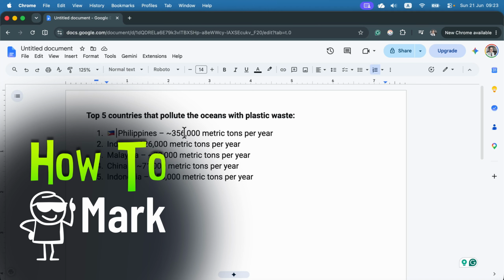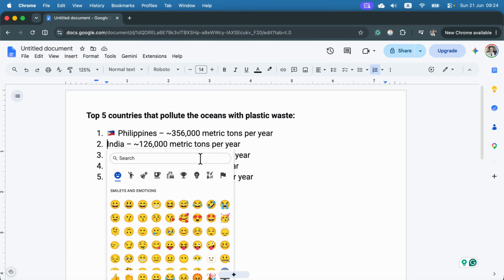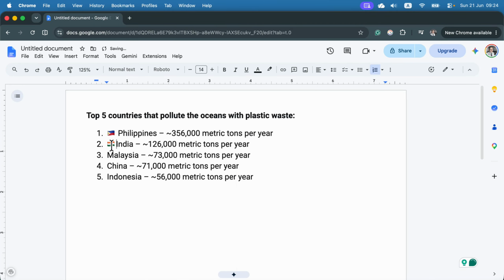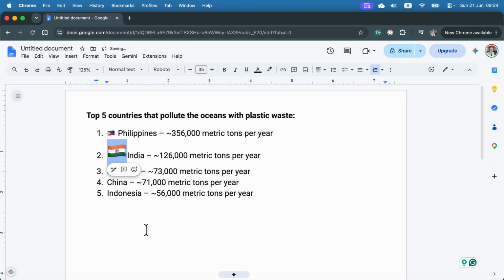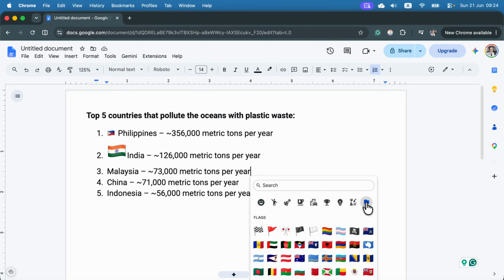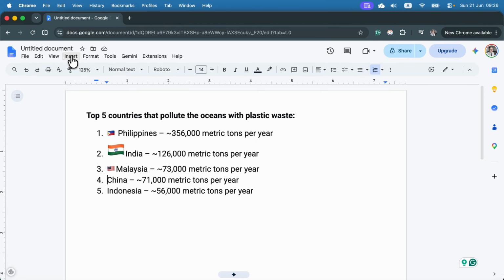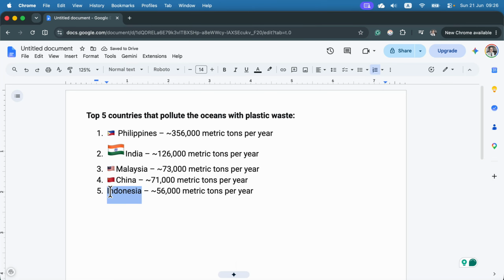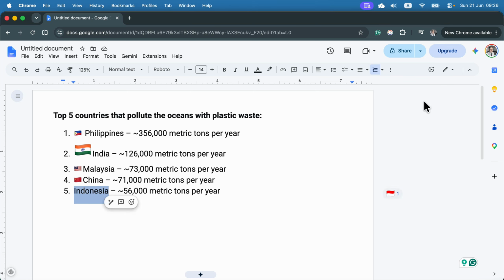How to Insert a Country Flag in Google Docs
Easily insert country flags in Google Docs using the emoji insertion method. Type @emoji or use Insert Emoji to search for any country's flag emoji directly in your document. You can also use the Special Characters menu with the keyword "flag" to browse options. Perfect for international reports and school projects.